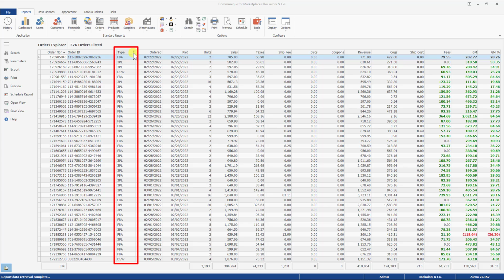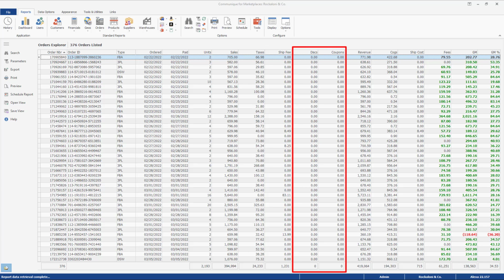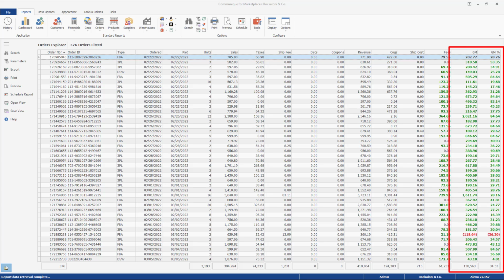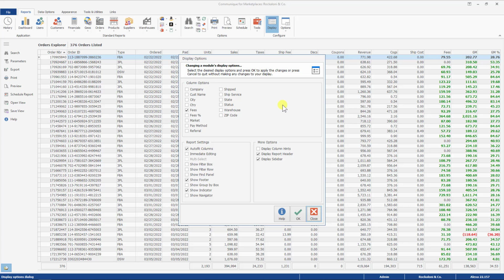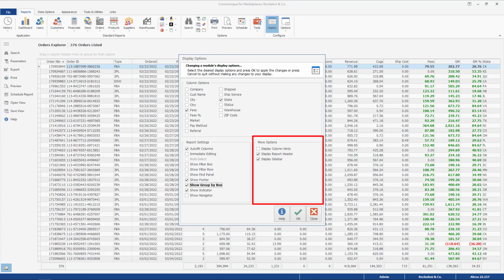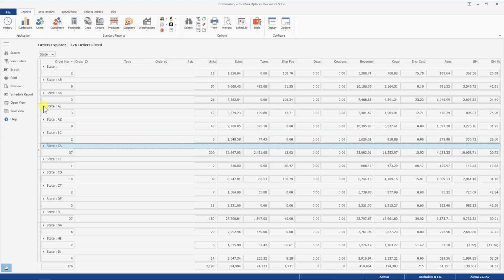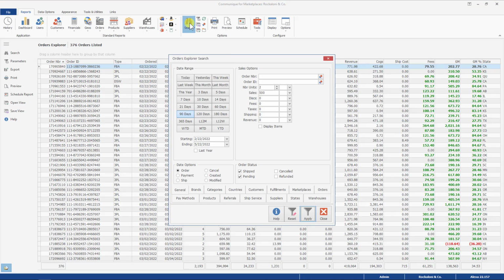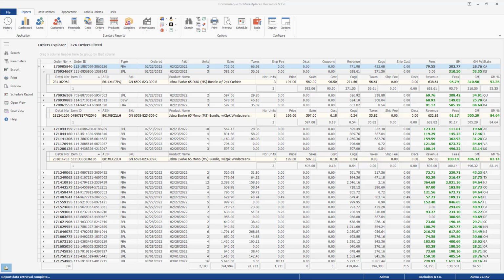Orders Explorer Report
The Orders Explorer report displays a list of orders for the period selected and the filters applied.  This report includes a variety of sales metrics like Order & Unit sales, product sales, revenue, cost of goods sold, gross margins, and more.  It is also a very effective tool for sales analysis, data mining, and business intelligence.  This report will assist in your understanding of your sales and orders by illuminating its many components.  Reports are crucial for any business, especially yours.